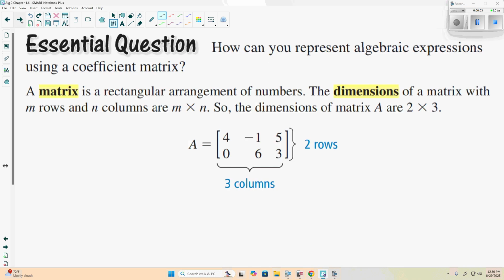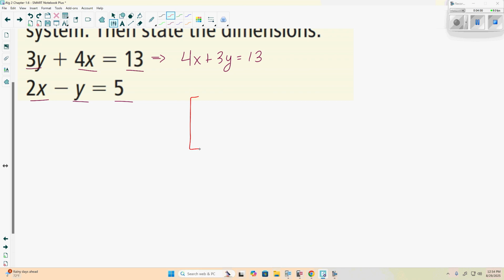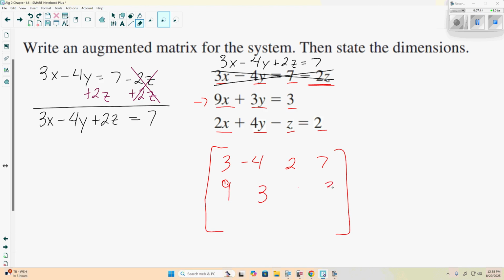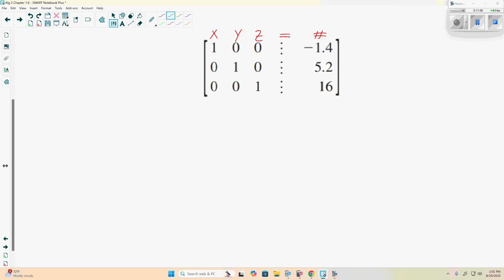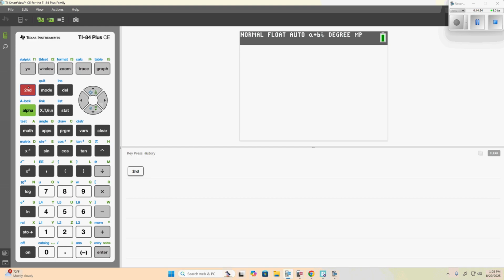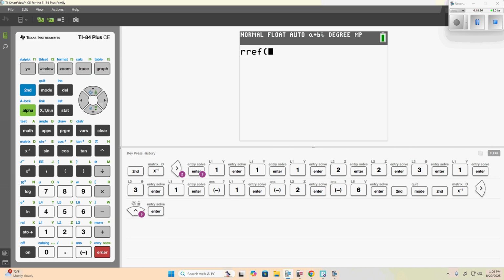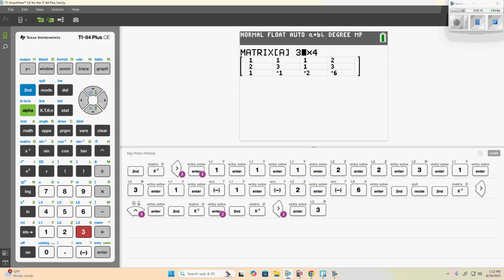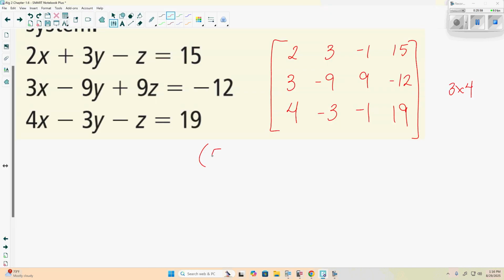Algebra 2 Chapter 1.6 (1)